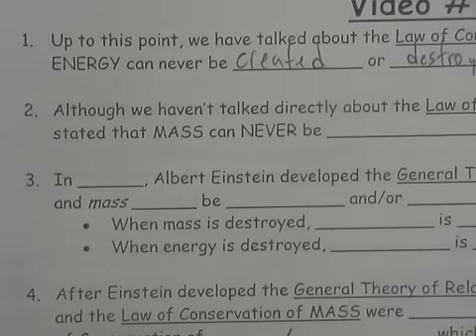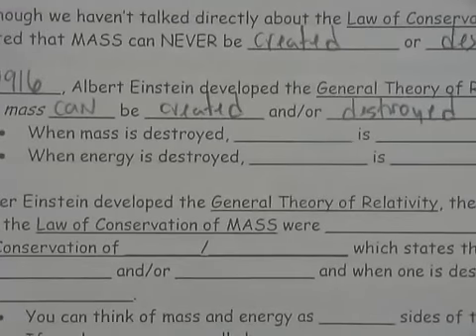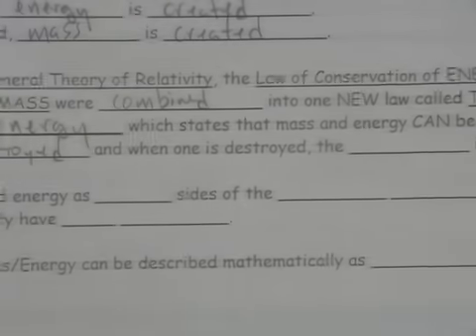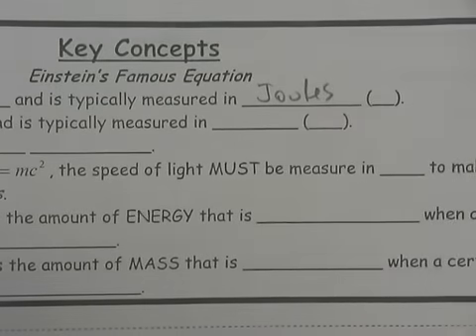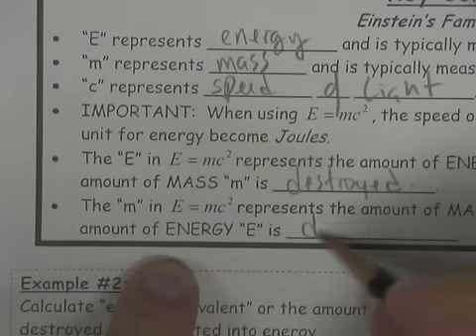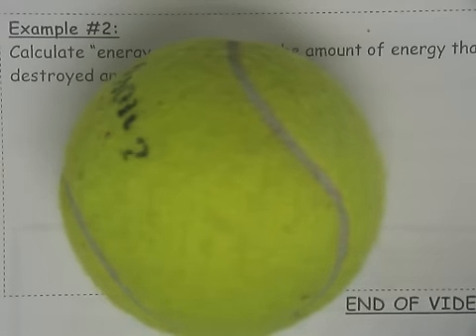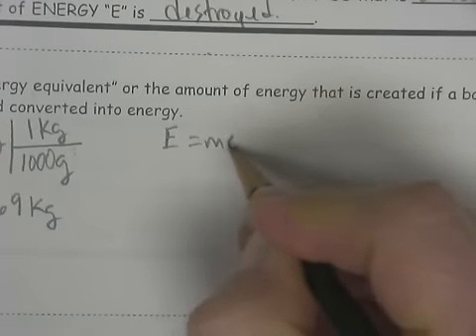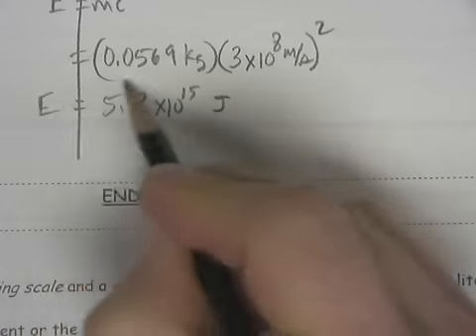Flipped Unit #1 - Video #1 (Einstein's Famous Equation)